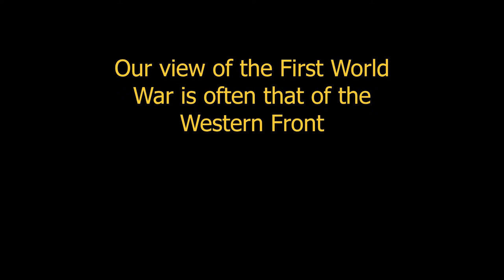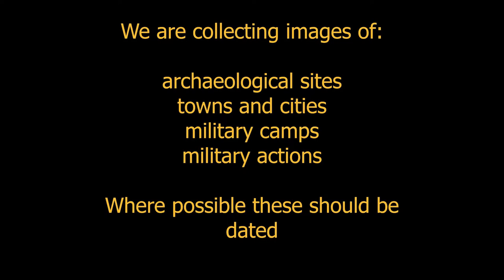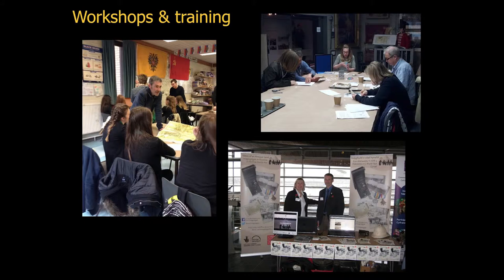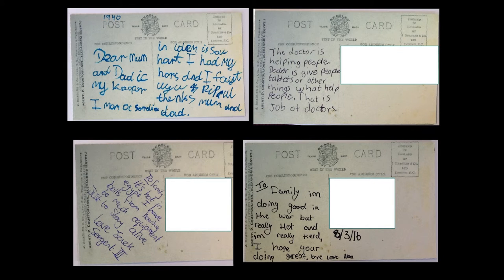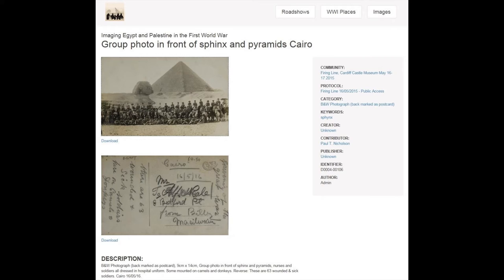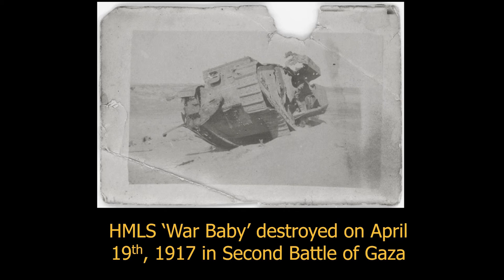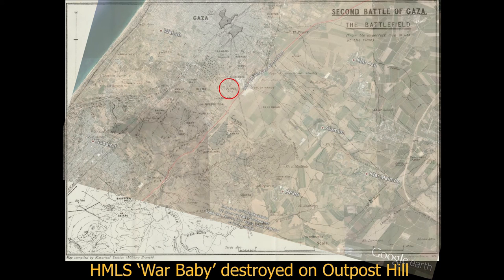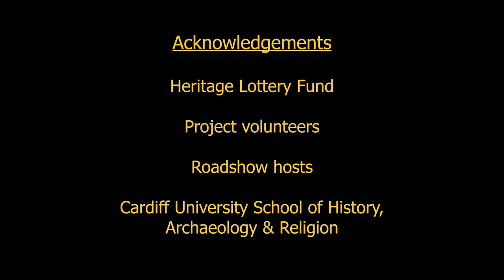DCDC16 | Views of Antique Land - Steve Mills, Cardiff University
Views of Antique Land: Images of Egypt and Palestine in World War One

Steve Mills, Paul T. Nicholson and Hilary Rees (Cardiff University)

Views of an Antique Land is a HLF funded project which seeks to collect images of Egypt and Palestine taken during the First World War.  All of the images are collected ‘virtually’ by scanning or re-photographing them and are collected from donors at a series of interactive Roadshows held at Museums as well as by submission on-line.

The aim is to provide a web resource where descendants of those who served in the conflict can gain a better understanding of the visual landscape seen by their ancestors and to help them better understand the value of their family collections and those of others.